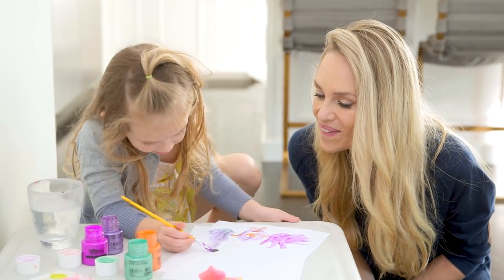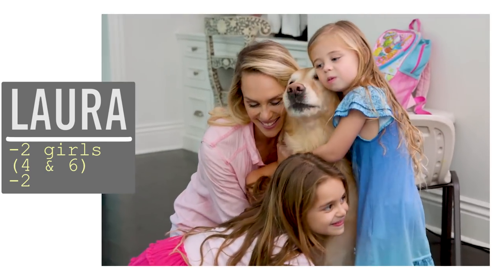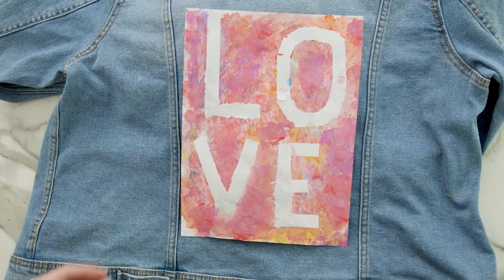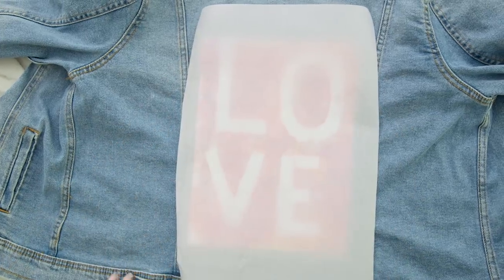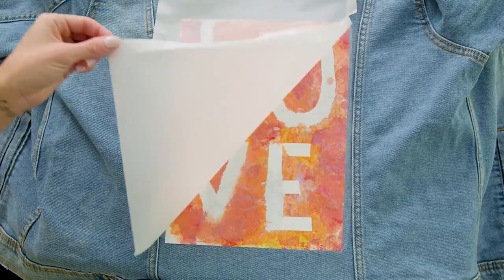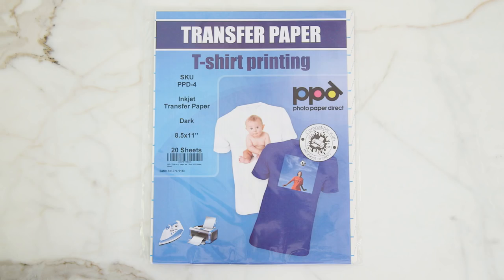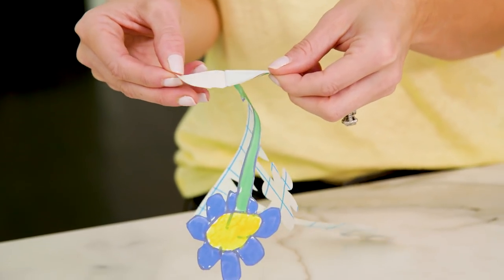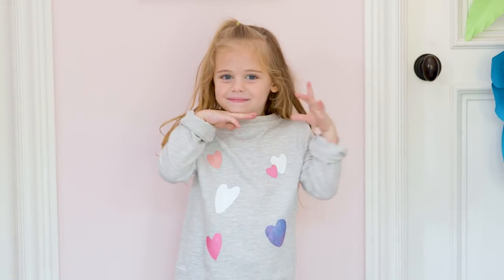STYLE & BEAUTY | Wear Your Kids' Artwork!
Turn your kids' one-of-a-kind masterpiece into a one-of-a-kind statement piece with these two super easy methods! 😎

SUPPLIES:
T-Shirt Transfer Paper